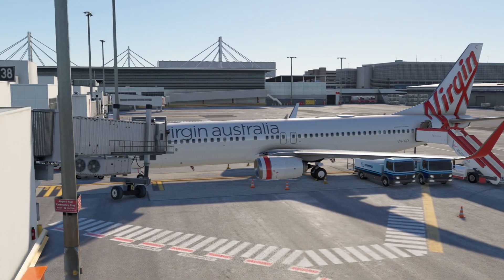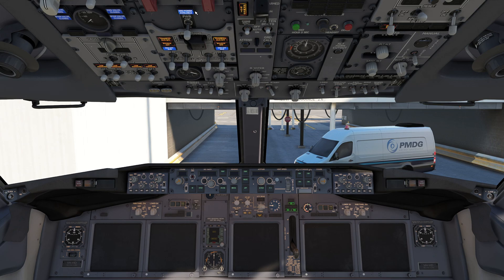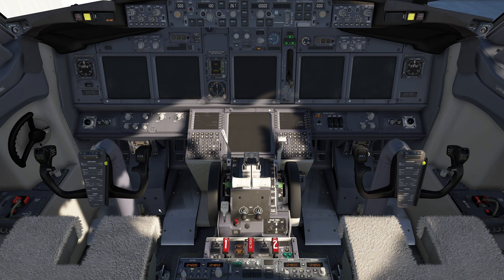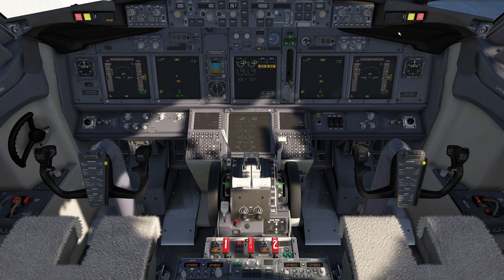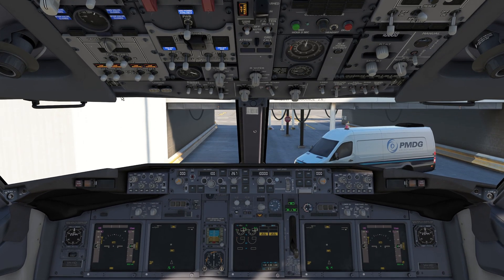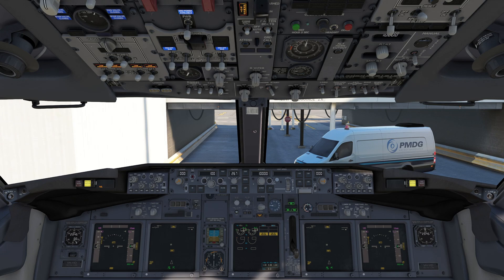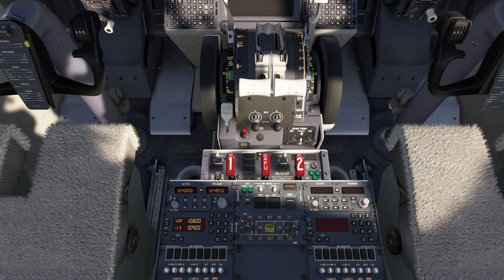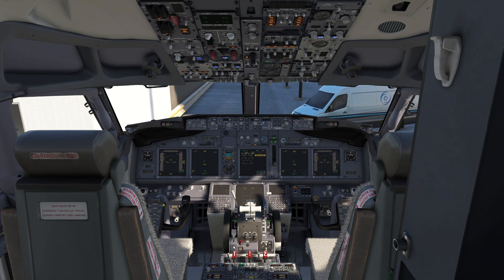PMDG 737-800 Tutorial: Electrical Power Up Procedure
The following procedure is accomplished to permit safe application of electrical power. Learn how to complete the real world Supplementary 'electrical power up' procedure to your PMDG 737-800 from a cold and dark state. I explain all the important details to look out for on each test, and also go over the correct APU operating procedures to enhance your 737 experience and knowledge.

00:00 Overview checks
00:29 GPU available?
00:52 Fault Inop test
01:12 OVHT/FIRE test
01:17 Determining a faulty loop
01:57 Extinguisher test
02:04 APU start + Operating details
03:09 Wheel well test